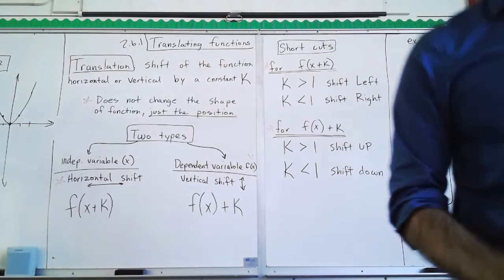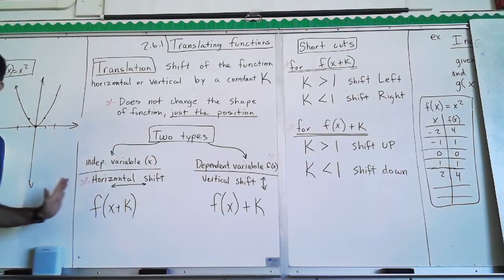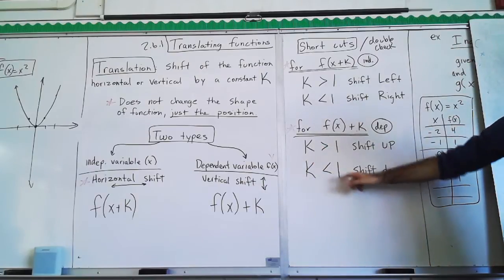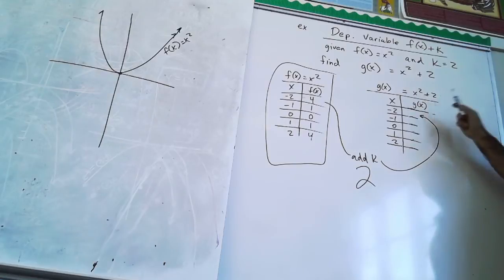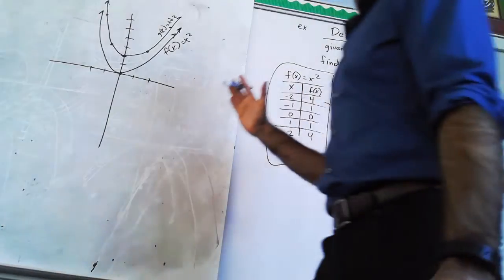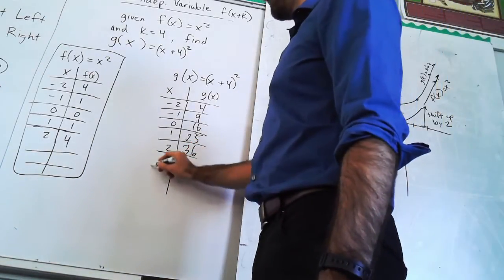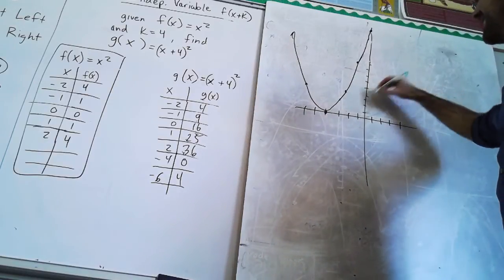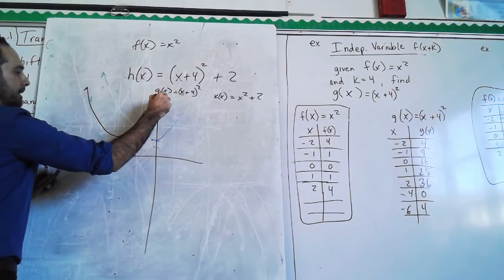2.6.1 Translating Functions